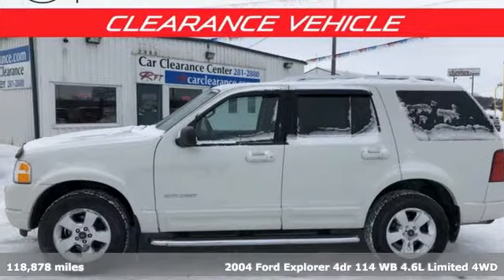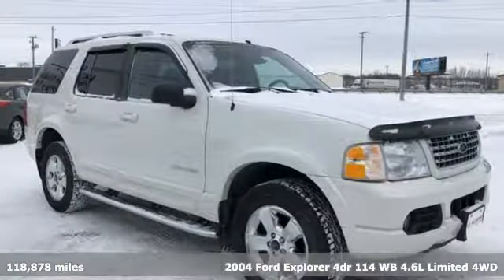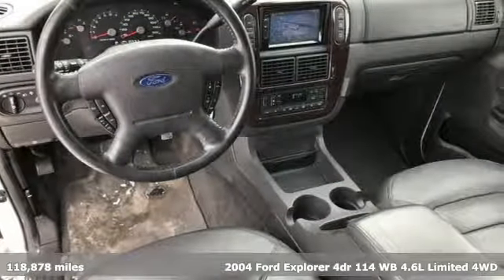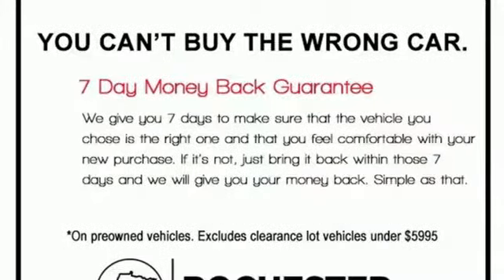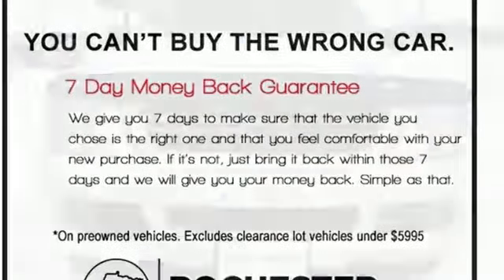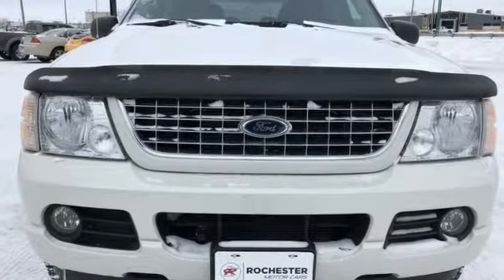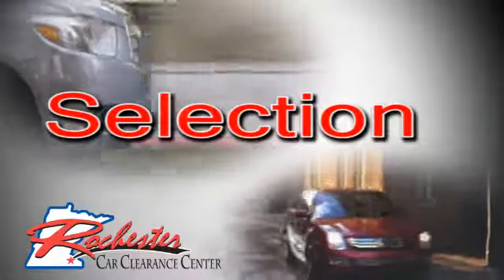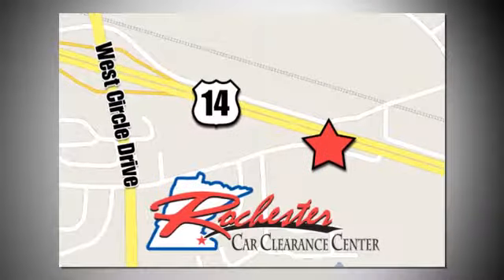2004 Ford Explorer Rochester Winona, MN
Year: 2004
Make: Ford
Model: Explorer
Trim: Limited
Engine: 4.6L V8 SOHC
Transmission: 5-Speed Automatic with Overdrive
Color: White
Interior: Mid Grey Lthr Lux Bkt
Mileage: 118878
Stock #: FB188763
VIN: 1FMDU75W14ZA56926
Recent Arrival! Explorer Limited Ceramic White Odometer is 58277 miles below market average! We look forward to earning your business!

Tune-Ups
Transmission Service
Brake Service
Performance Parts
Factory Wheels

Address:
2980 HWY 14